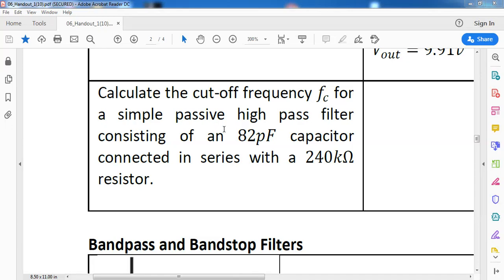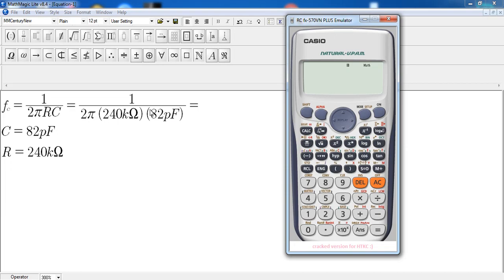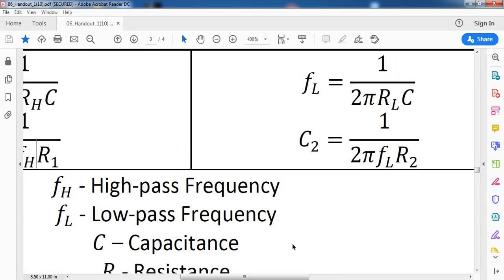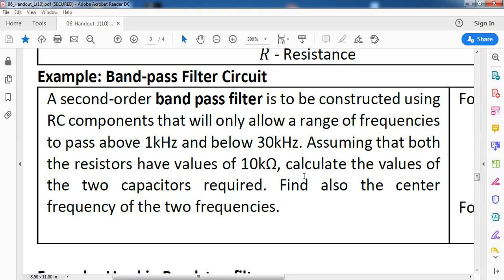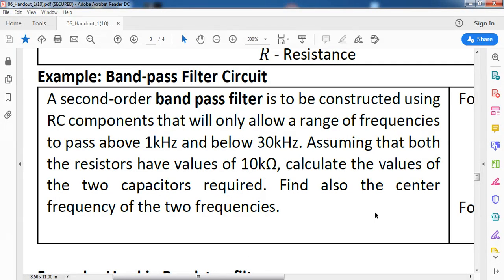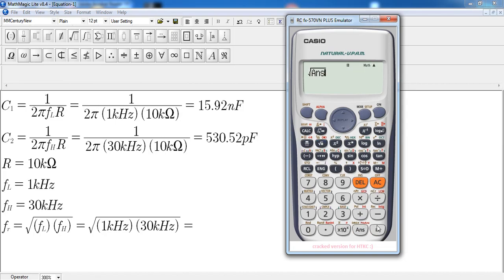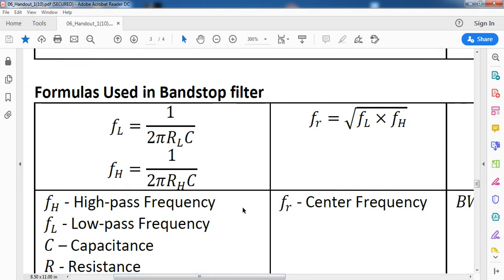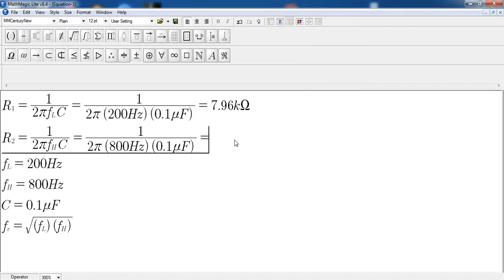Cutoff Frequency in Filters (Sample Problems) Part 2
This is the second part of the lecture involving sample problems for filters. This second part focuses on High pass filters, band pass and band stop filters.